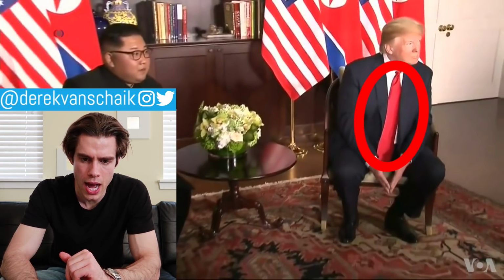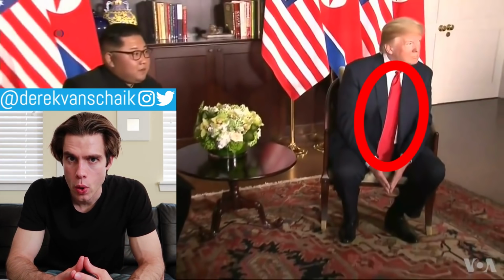How Trump Dominated Kim Jong-un at the Trump North Korea Meeting - Body Language Secrets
Body language analysis into the face off between Kim Jong-un of North Korea and Donald Trump of the United States at the Singapore Nuclear Summit.  Kim Jong-un demonstrated classic low status body language, while Donald Trump demonstrated ultra high-status body language. It’s important that you don’t make the many low-status body language mistakes that Kim made in your own social interactions; however, if you do some of Trump’s high-status body language secrets, your social value will surge.

This channel and all content on it provide educational, analytical, and personal commentary based on psychological concepts. It does not provide clinical advice, diagnosis, or treatment. For personal mental health concerns, please consult a licensed professional.